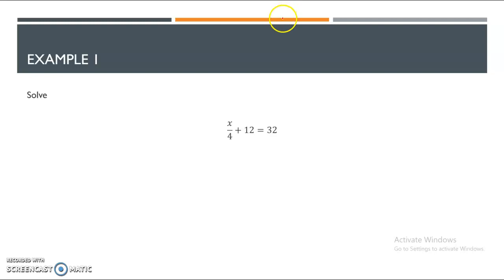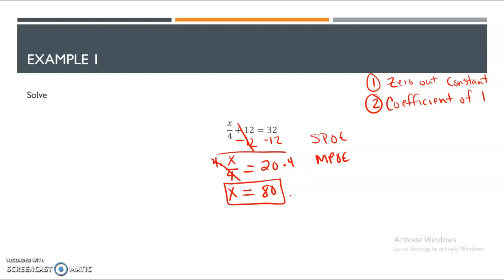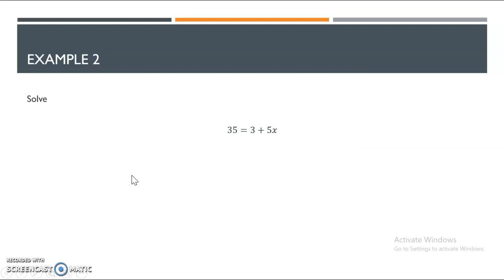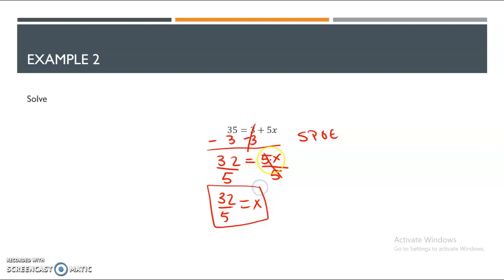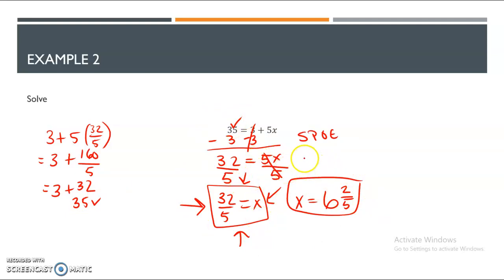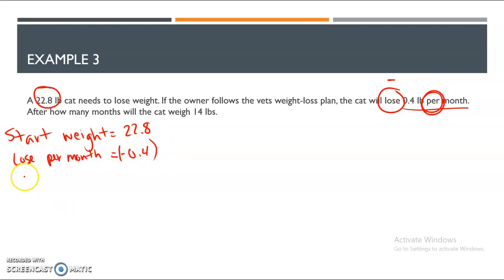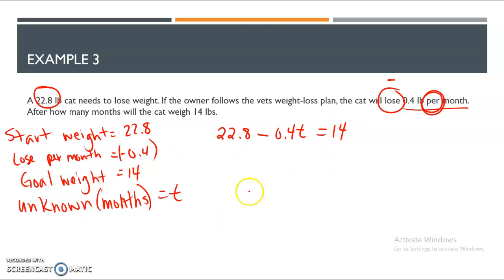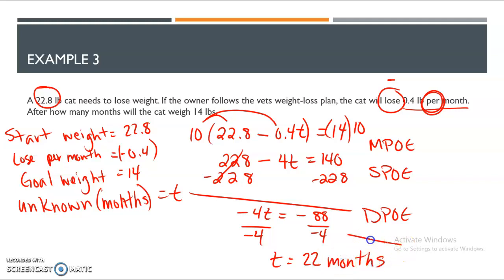2.5 Solving 2-step Equations Part 1